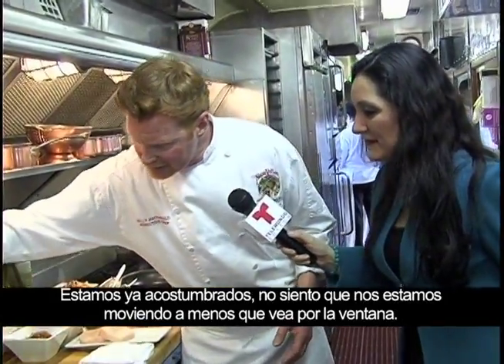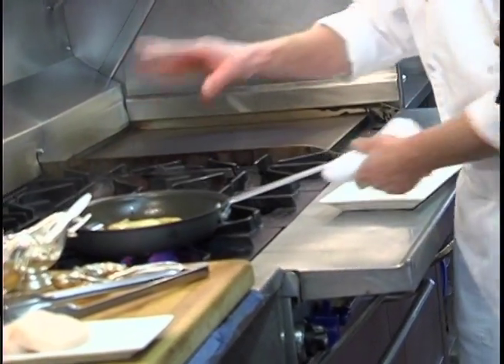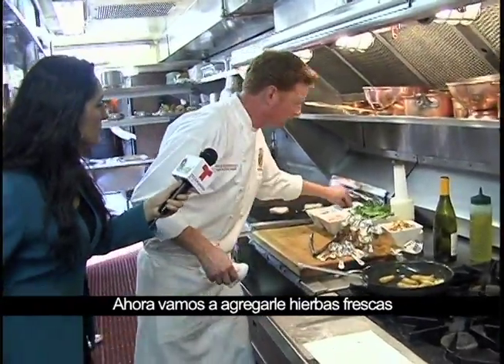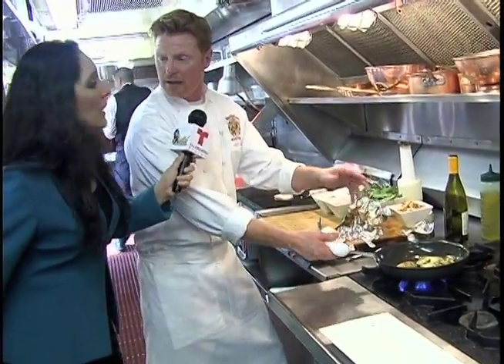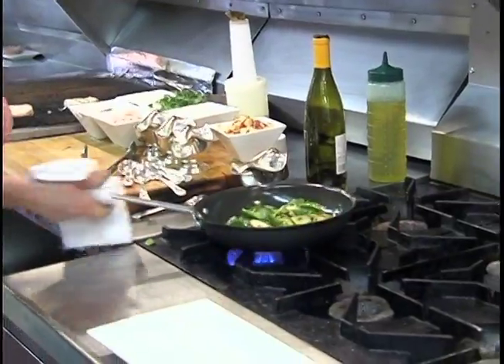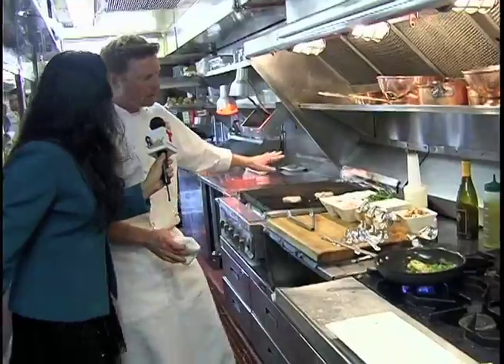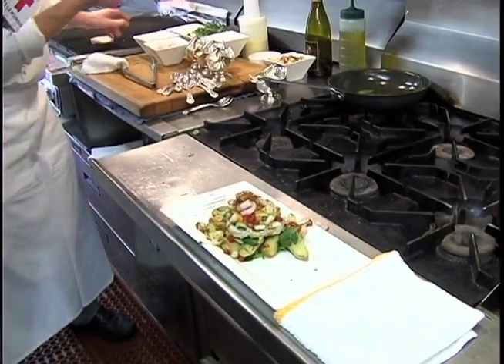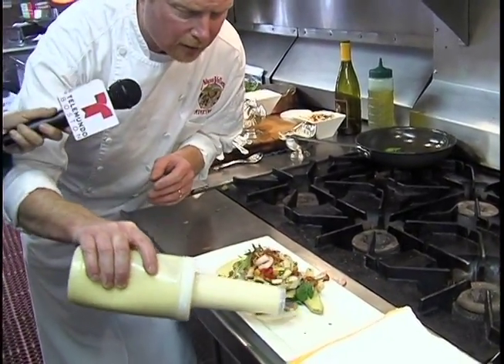Wine Train Tour cooking with Chef Kelly McDonald